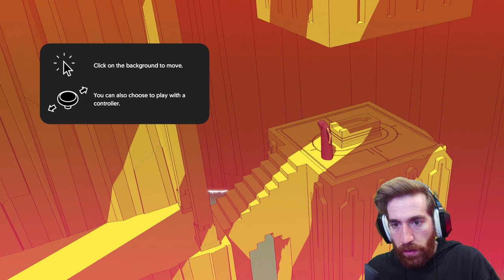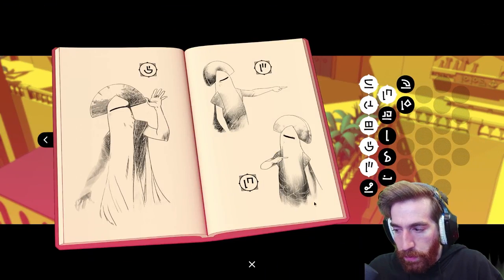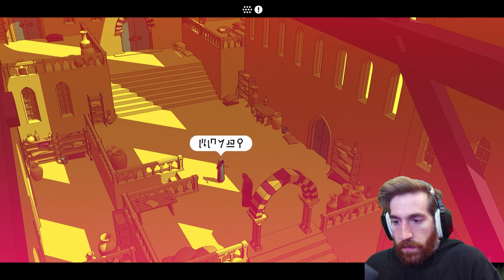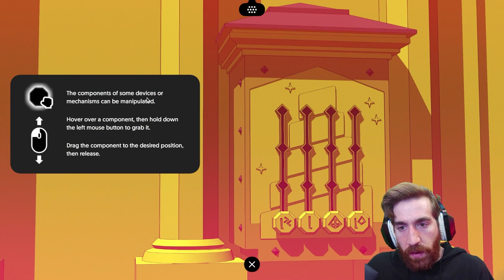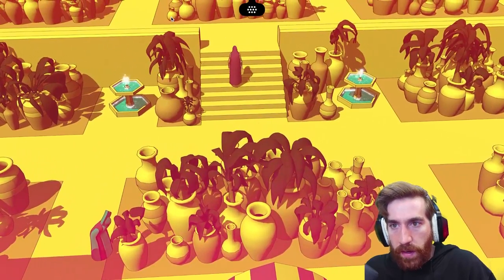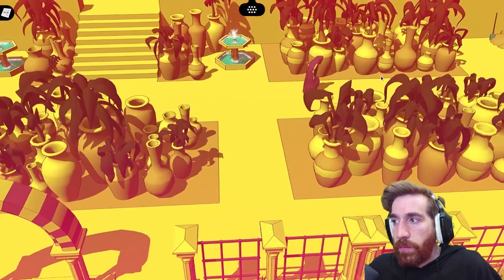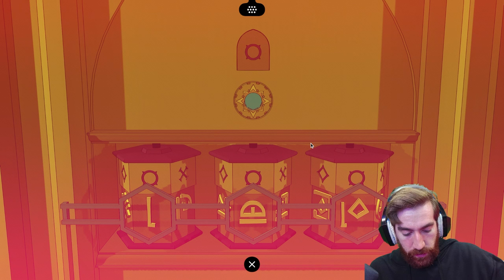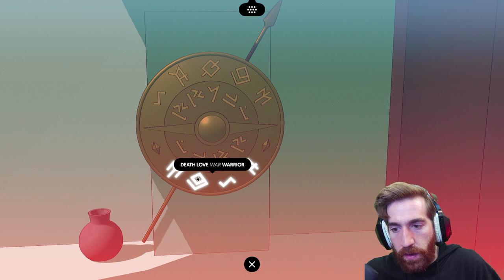Language Based Puzzle Game - Chants of Sennaar - Part 1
Today I'm playing Chants of Sennaar, which is a language based puzzle solving game!

In this award-winning puzzle adventure game, play as the Traveler on a quest to reunite the Peoples of the Tower. Observe, listen, and decipher ancient languages in a fascinating universe inspired by the Myth of Babel.

Love my content? All tiers are considered donations, and there are no additional perks, but it helps me afford games to make videos on!